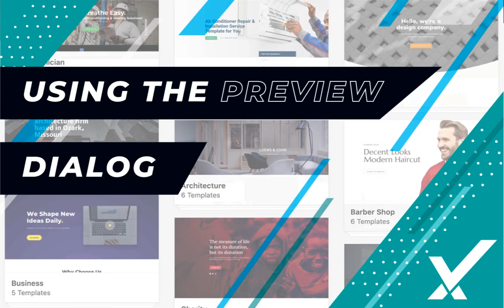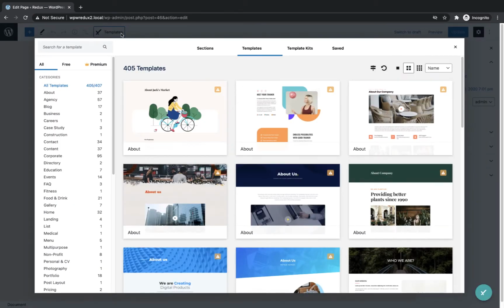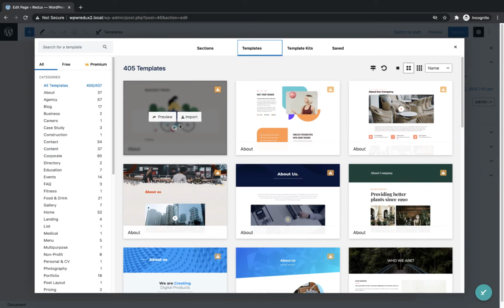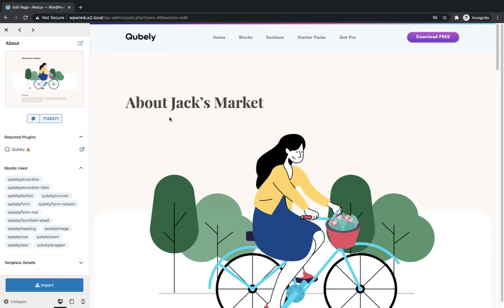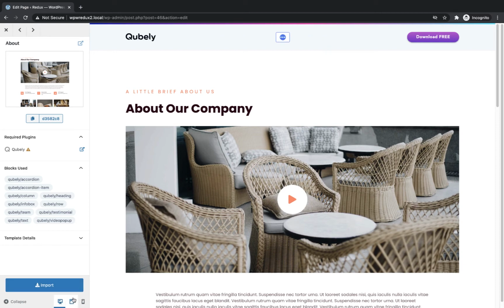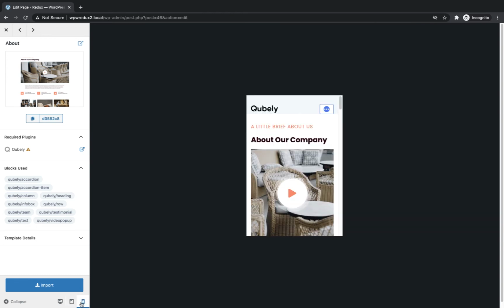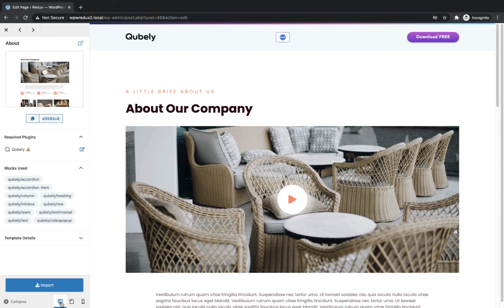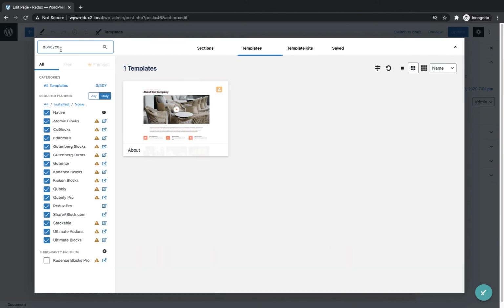Using the Redux Preview Dialog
In this tutorial we'll go over how to use the Redux template preview dialog.